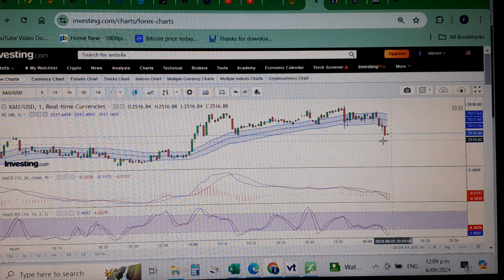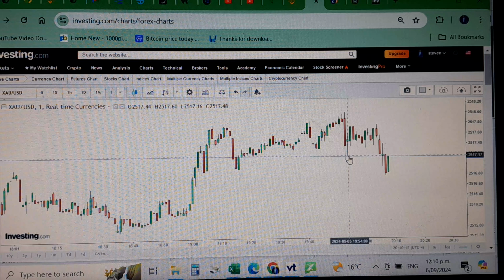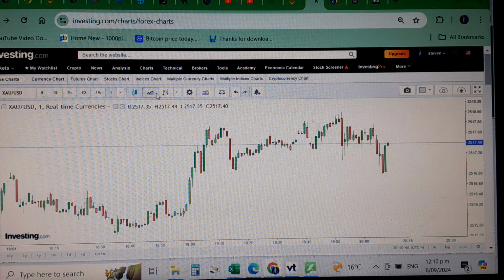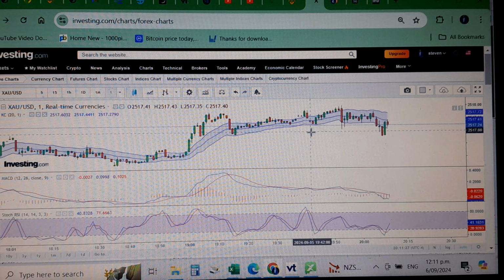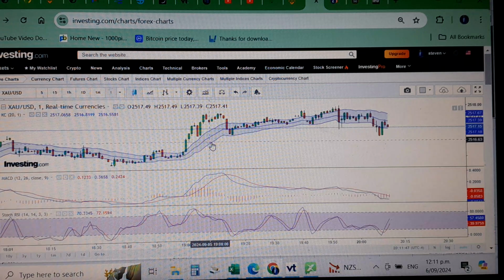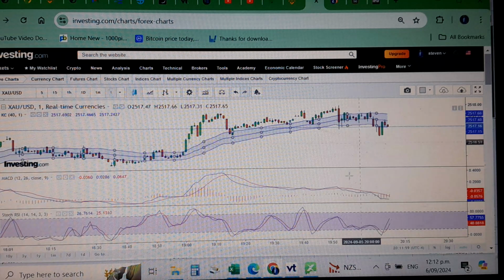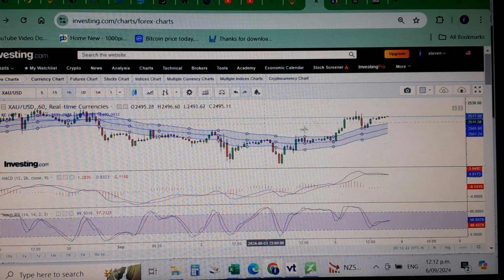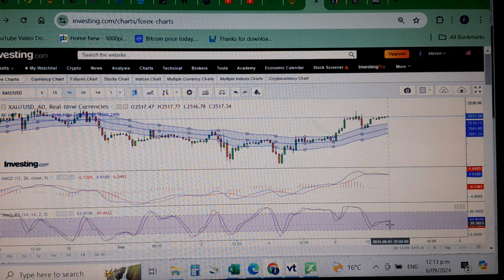Trade Profitably using Great Indicators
Click on VT Markets and Join me.

And learn some profitable Trading Strategy to apply on the Trading Platform.

Register with Binance so you can make transfers from your Bank to Buy Crypto Currencies using Binance Exchange.

Manifesting what we love to enjoy in your our lifetime, takes nothing more than the desires to have it, and the boldness to create the path and allowing GOD and the whole universe to put it in our hands.

One of the best strategies, is to buy a new contract every week or whenever you get any extra money, which will help your total invested balance.
Re-investing all your profits also helps grow your total income every month, until you hit your income goal target.

TRX Deep Miner Contract                                             35 Day Profits
Investments:                          US$5,000                          US$10,990
Return Daily income:           $314
Referral Commission:           5%
Electricity Fee:                       Free
Withdraw Fee:                        Free

TRX Deep Miner Have 4 Separate System to Make a Lot of Money From its App.
1) From buying a contract (plan)
3) From meeting any of the Bounty Claims
4) LTC paying out Bonus from time to time.

Build Up Investment Strategy.
Start Buying small contracts each week (say $50 each week) can lead up to bigger balance, to buy the Bigger Contracts.
TRX DEEP MINING
Proving to be just as competitive in the Crypto Contract Mining programs.

TRX Deep Miner: Profit Chart Below
You Invest                     Daily Income           Contract Days     Total Income
$300.                              $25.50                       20 Day.                 US$510
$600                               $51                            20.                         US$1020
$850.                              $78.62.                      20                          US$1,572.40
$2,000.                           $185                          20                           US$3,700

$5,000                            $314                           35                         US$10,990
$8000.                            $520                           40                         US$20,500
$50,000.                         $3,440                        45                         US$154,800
There are about 4000 new millionaires reaching their first million around the globe each day. Crypto Currency Can Help